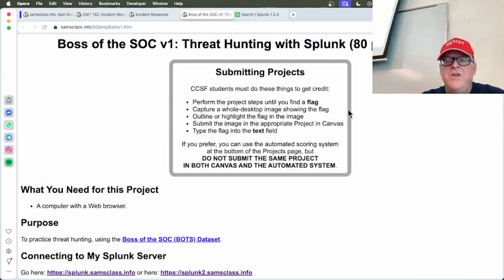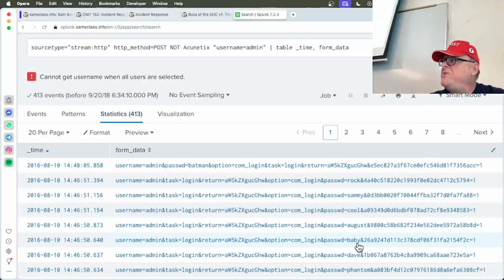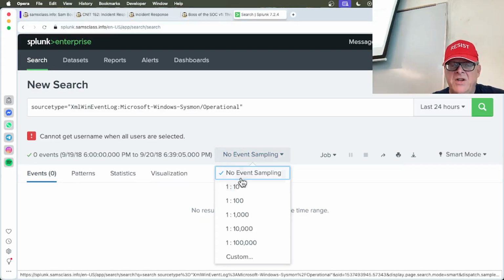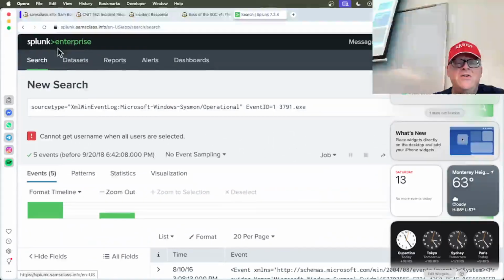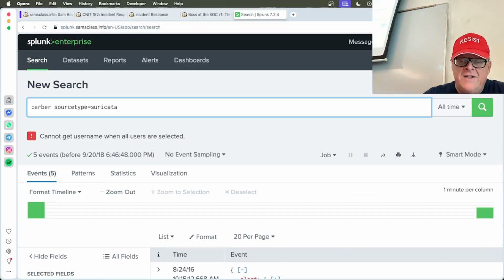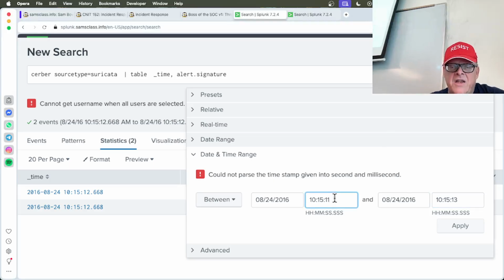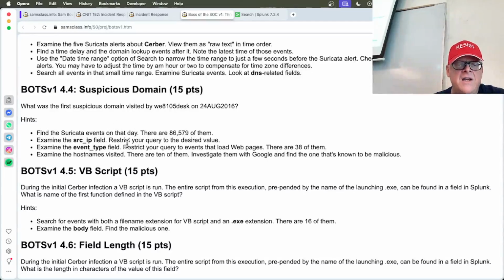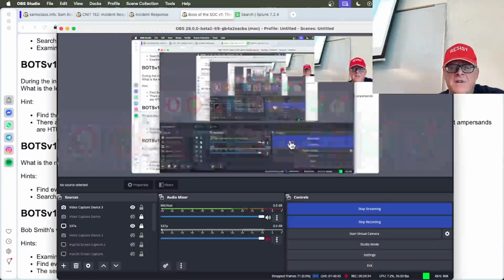Splunk 3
For a college course in Incident Response